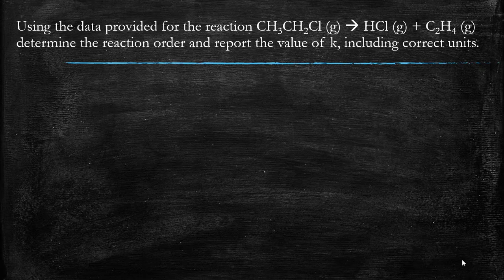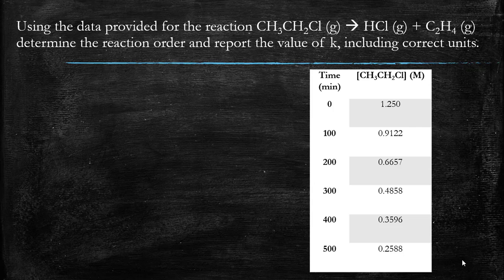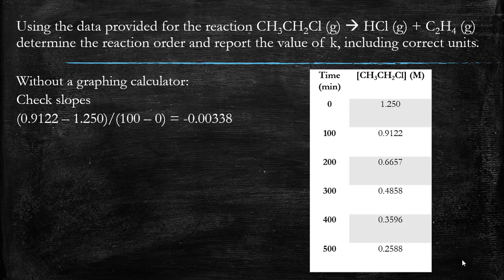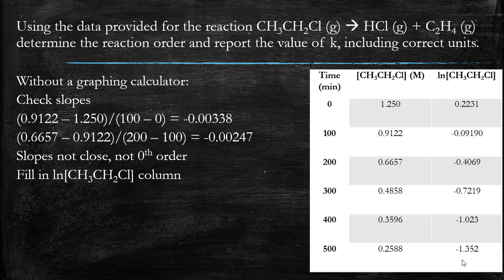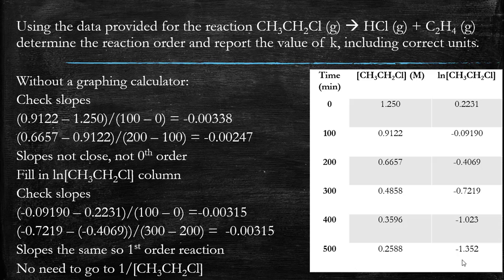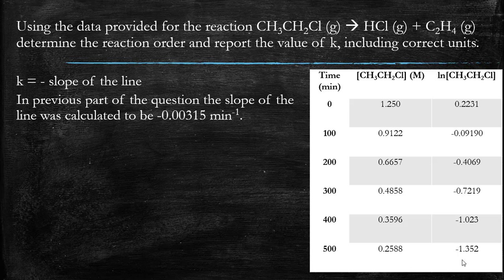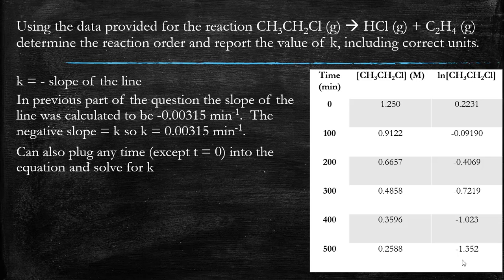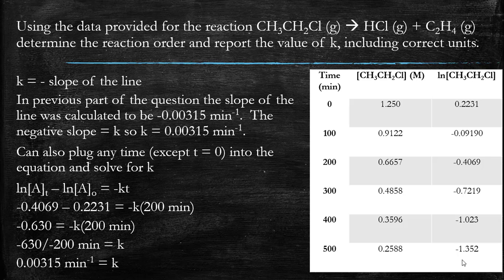WD 5.3 - Integrated Rate Law